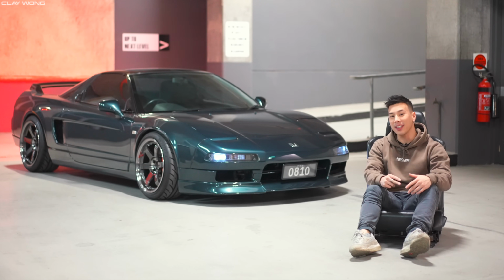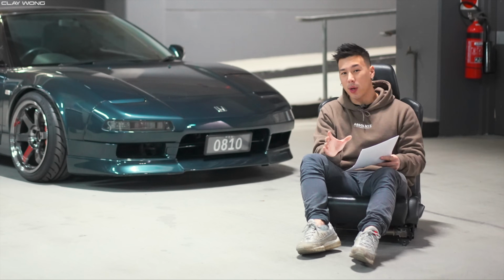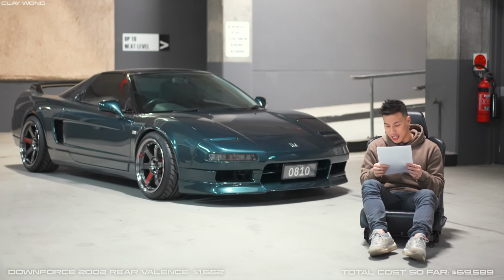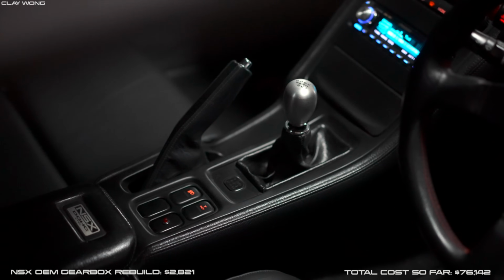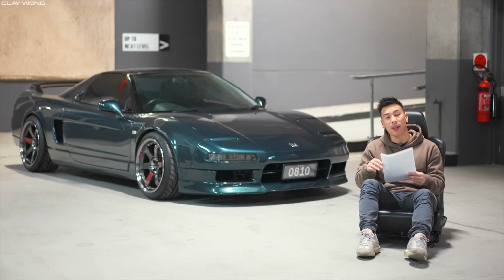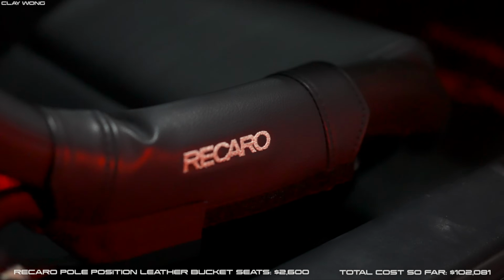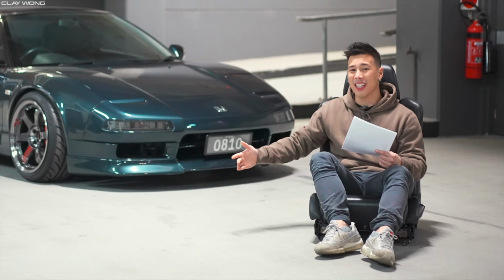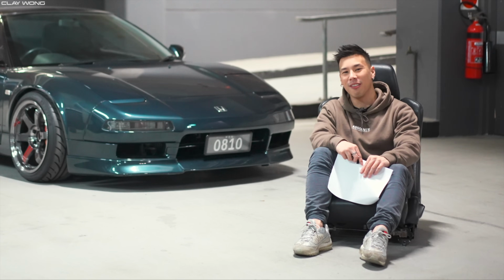How Much It Cost To Own A Honda NSX - Build Breakdown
Have you ever wanted to find out just how much it cost to own and build a Honda NSX? Well, look no further as this video will outline my full build breakdown including all of the major parts and costs (in $ Australian Dollars) in order to take on the ownership of Honda NSX.

Stay up to the date with me on the latest in cars, builds and projects: